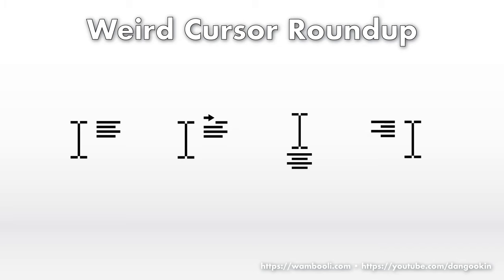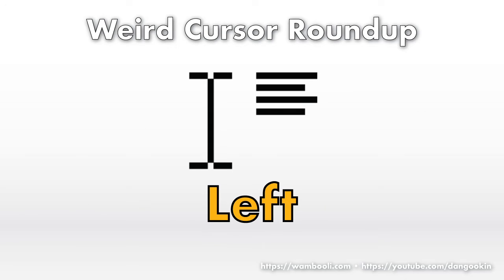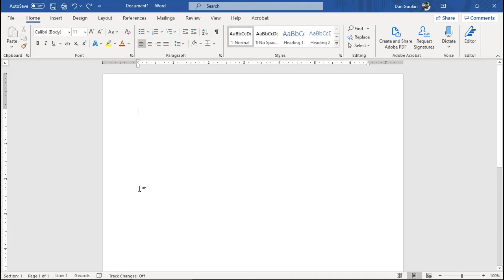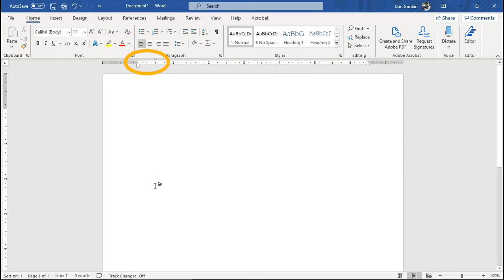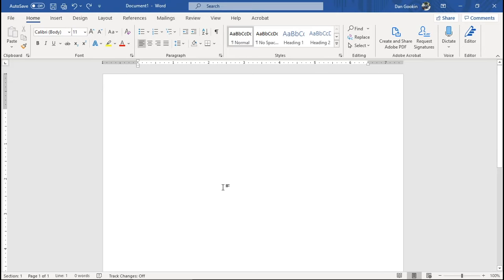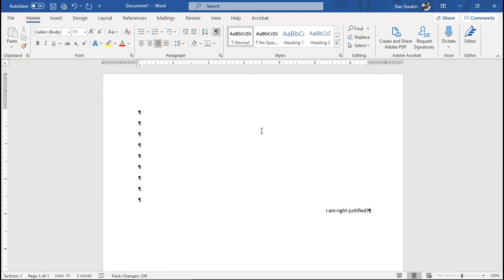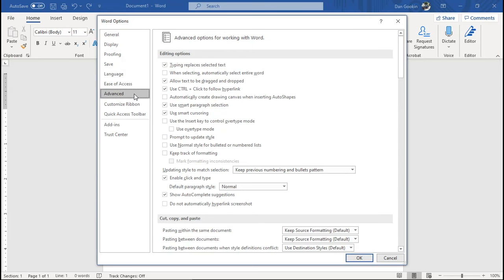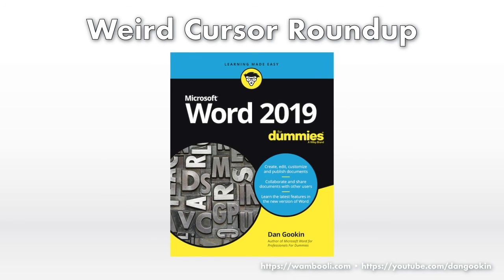212 Weird Cursor Roundup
You may see them as you hover the mouse pointer over a blank part of the page. These weirdo cursors show the Click-and-Type feature. No one uses it! And it's ugly. And need I go on?